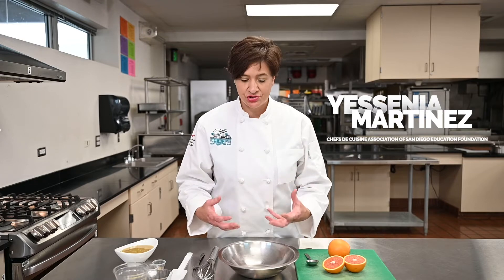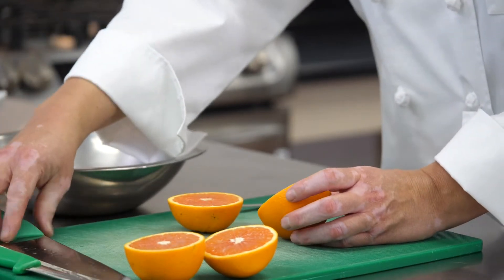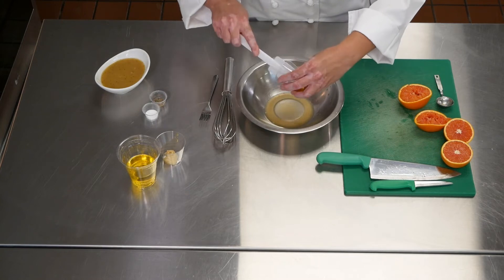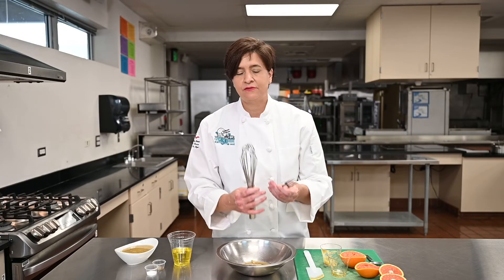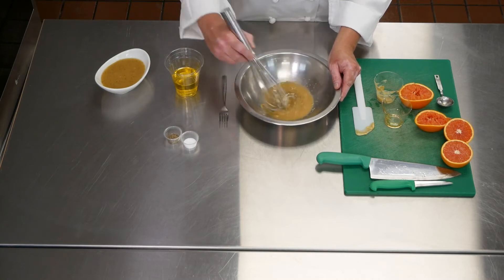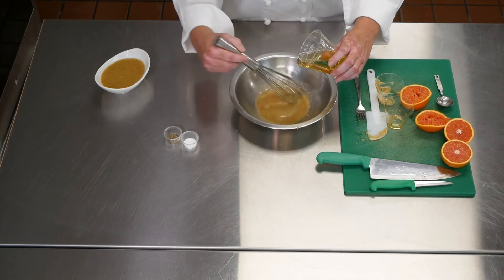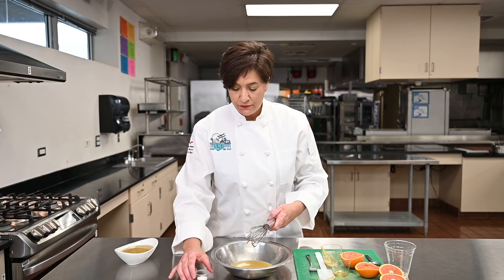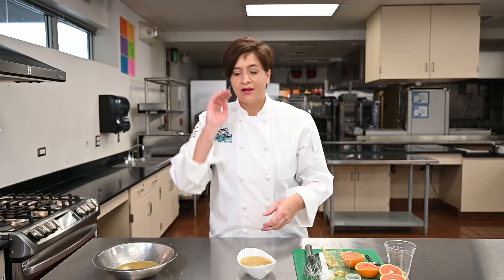Mustard Sauce Recipe with Yessenia Martinez | Chef De Cuisine San Diego Education Foundation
Chef Yessenia Martinez of Chef De Cuisine San Diego Education Foundation shares a recipe of Mustard Sauce for your Pretzel